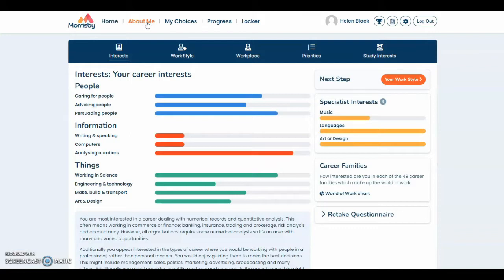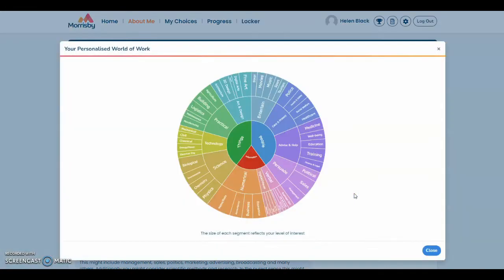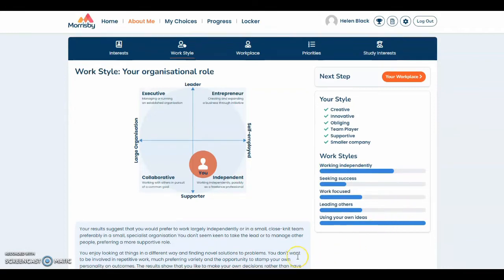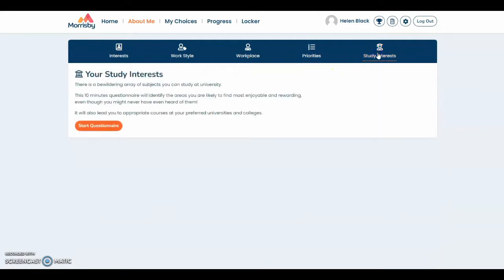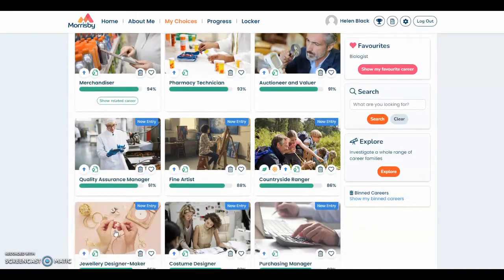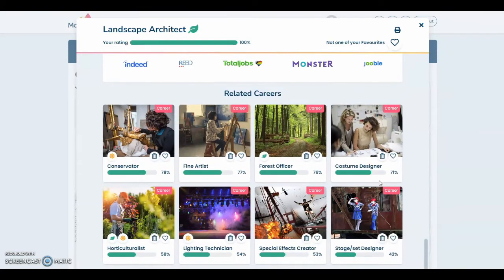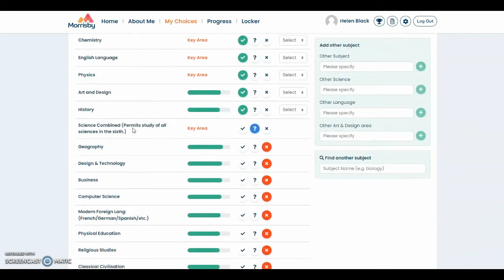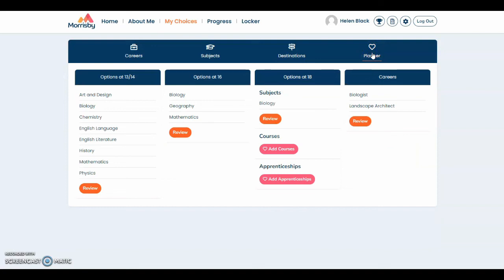Morrisby Careers - feedback for students Aug22